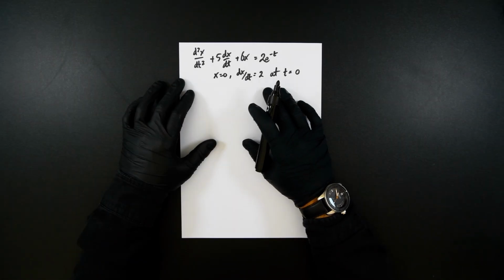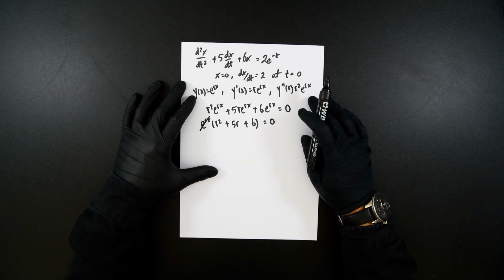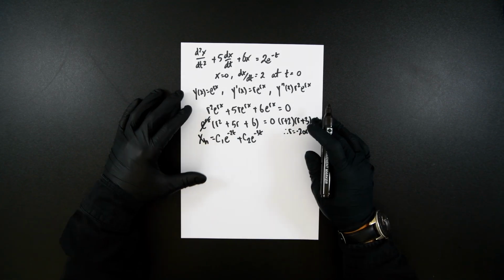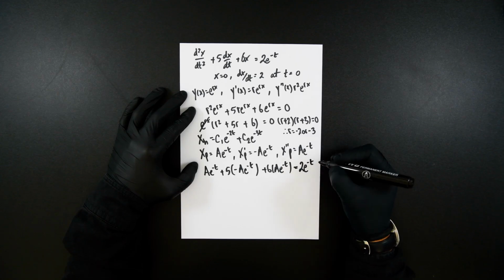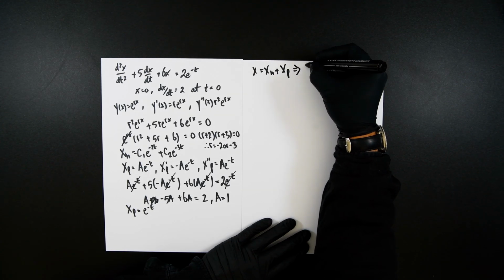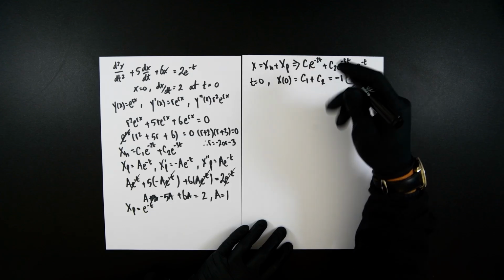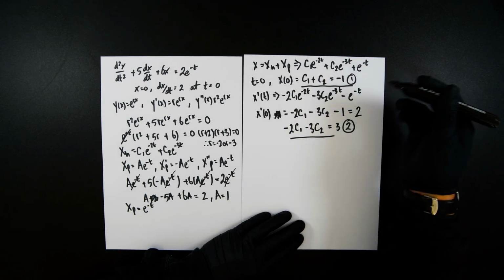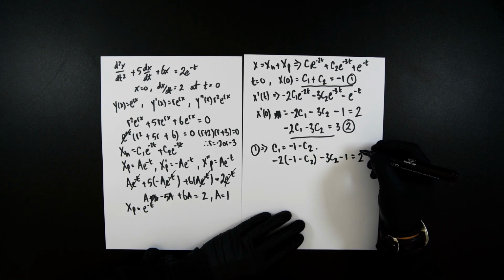General Solution of a Second-Order Differential Equation with Solutions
We're back at it, smashing these differential equations through the boundary lines (not boundary conditions, this was like a cricket analogy or something). Make sure to watch till the end because there is a crazy twist that'll make you spiral!!